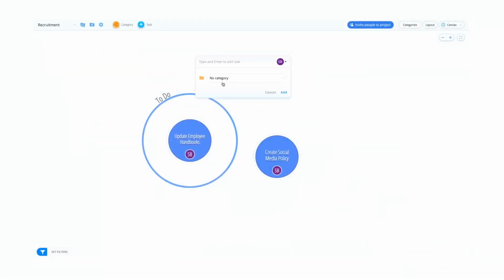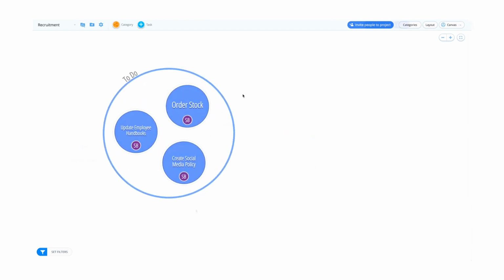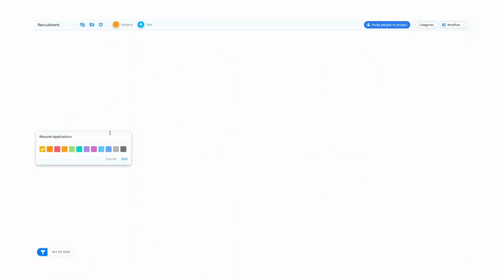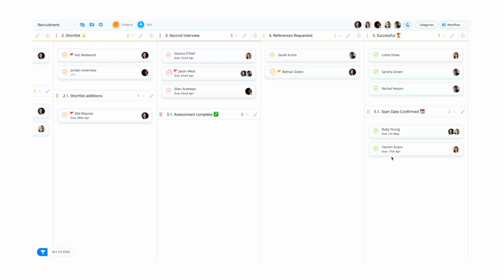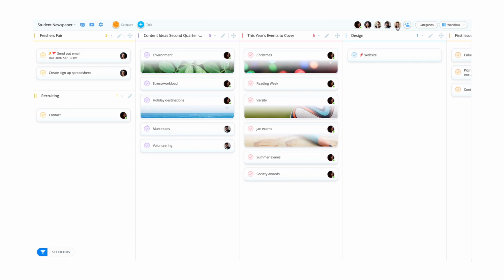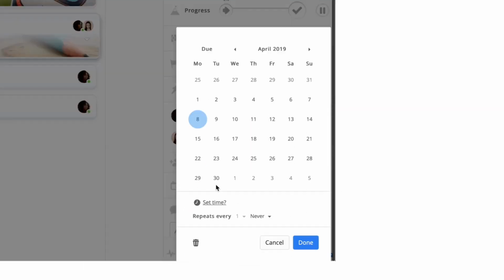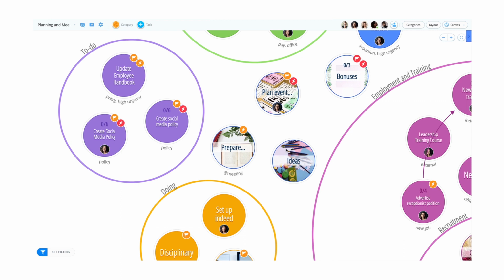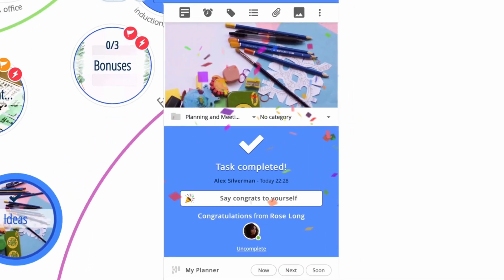Ayoa Tutorial: Getting started with Task Boards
The first all-in-one tool for idea generation, collaboration and task management.